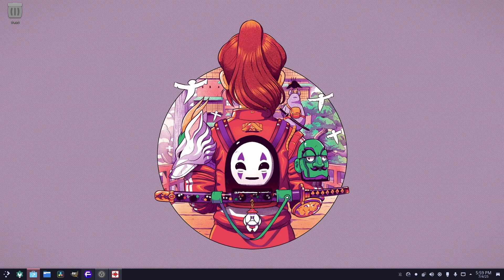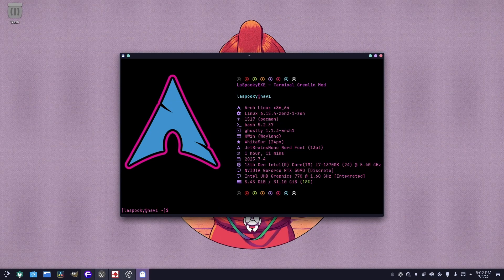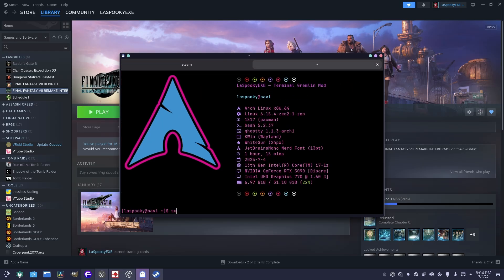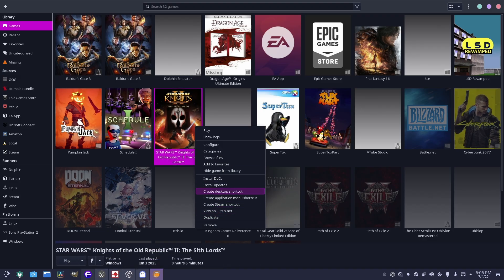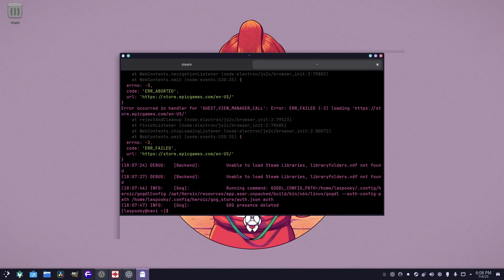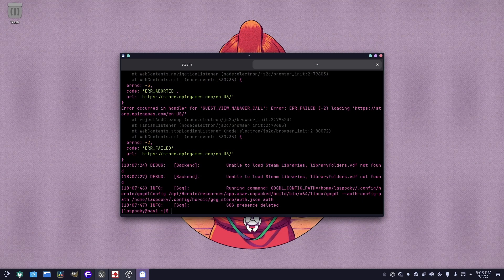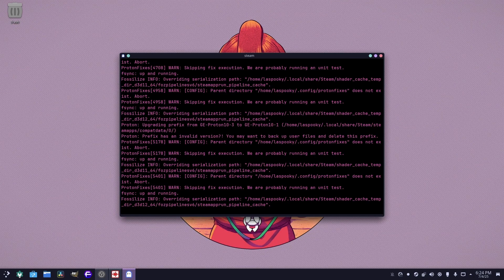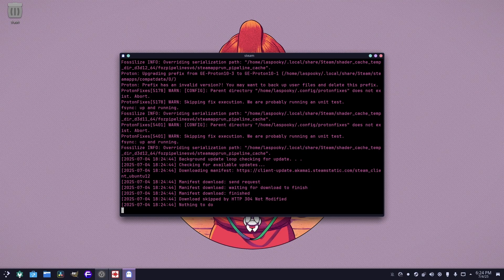How to Set Linux for Gaming Full Beginers Guide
🎮 Linux Gaming Starter Pack (Arch Linux Edition)
Ready to turn your Linux install into a gaming machine? This guide walks you through everything you need to install for gaming on Arch Linux — from GPU drivers to launchers, Wine/Proton, and performance tools. Works great for Steam, Lutris, Heroic, and more.

🛠️ Step 1: System Update + Enable Multilib
sudo pacman -Syu
sudo sed -i '/\[multilib\]/,/Include/s/^#//' /etc/pacman.conf
sudo pacman -Syu
🔧 Step 2: Base Tools
sudo pacman -S base-devel git linux-headers wget curl nano vim
🎮 Step 3: Gaming Libraries (Audio + Vulkan)
sudo pacman -S vulkan-icd-loader lib32-vulkan-icd-loader \
lib32-openal lib32-libpulse lib32-alsa-plugins vulkan-tools lib32-vulkan-tools
🎨 Step 4: GPU Drivers
sudo pacman -S mesa lib32-mesa vulkan-radeon lib32-vulkan-radeon

sudo pacman -S mesa lib32-mesa vulkan-intel lib32-vulkan-intel

sudo pacman -S nvidia nvidia-utils lib32-nvidia-utils

🍷 Step 5: Wine & Dependencies
sudo pacman -S wine winetricks wine-mono wine-gecko \
lib32-faudio lib32-libpulse lib32-alsa-plugins
🧪 Step 6: Proton-GE (via AUR)
yay -S wine-ge-custom
🚀 Step 7: Game Launchers
sudo pacman -S lutris
sudo pacman -S steam steam-native-runtime
Flatpak & Heroic Games Launcher:
sudo pacman -S flatpak
flatpak install flathub com.heroicgameslauncher.hgl
📈 Step 8: Performance Tools
sudo pacman -S mangohud lib32-mangohud
GameMode (performance boost):
sudo pacman -S gamemode lib32-gamemode
Extra Tools (AUR):
yay -S protonup-qt bottles goverlay
🧠 Step 9: Optimizations
sudo pacman -S cpupower
sudo systemctl enable --now cpupower
sudo cpupower frequency-set -g performance

Let me know if you want to include commands for zram, compositor tweaks, or FPS overlays in launch options as a bonus section!